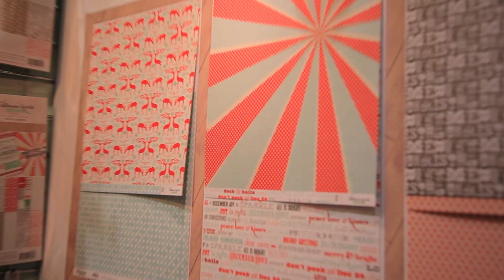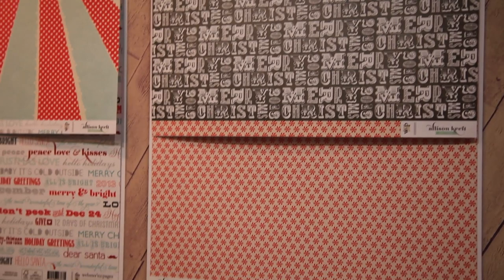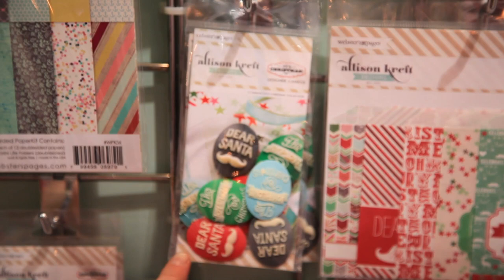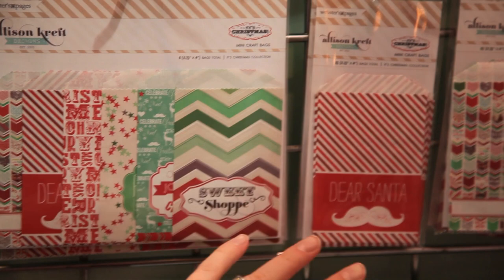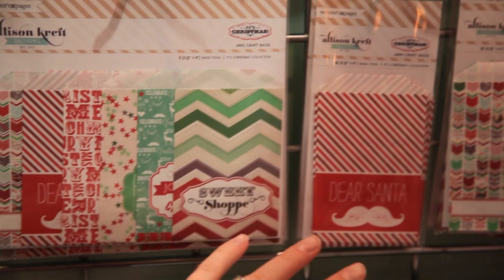Webster's Pages - Alison Kreft - It's Christmas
Designed by Allison Kreft, this is 'It's Christmas' Wintery blue, teal, silver-grey, red and green make this collection traditional, yet very unique!